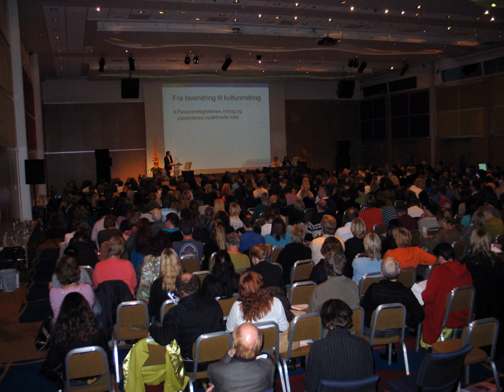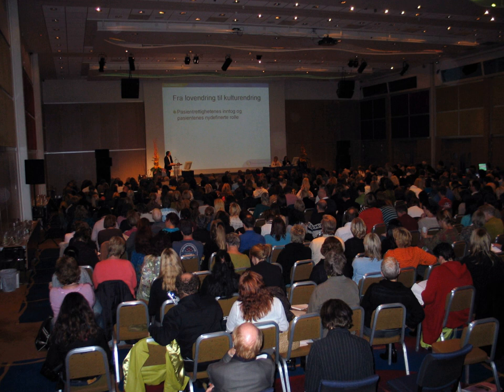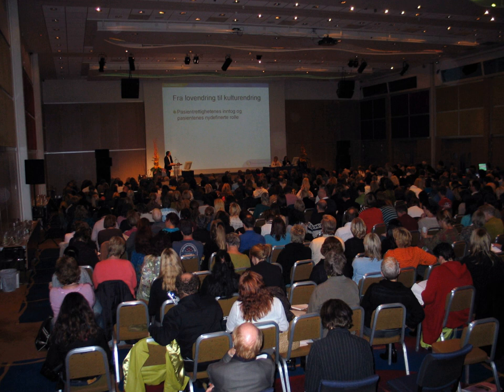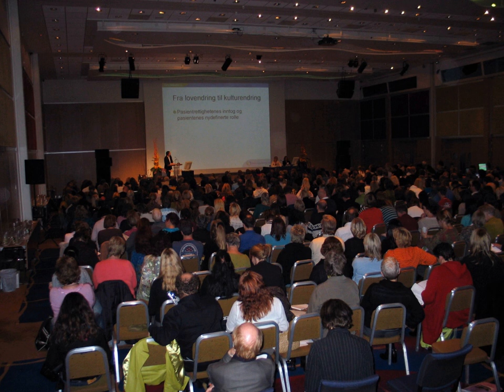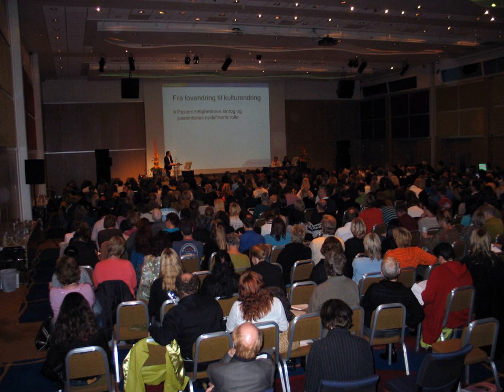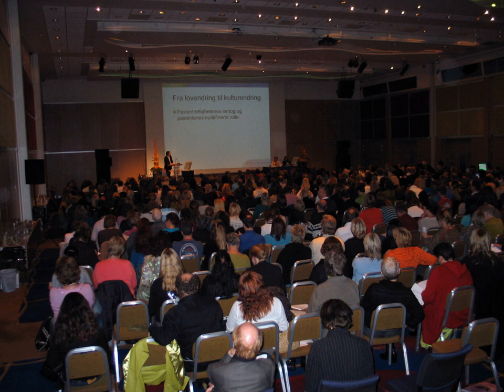Scientific meeting | Wikipedia audio article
00:00:21 1 Overview
00:01:28 1.1 Presentations
00:02:10 1.2 Size
00:03:01 1.3 Types
00:03:41 1.4 Infrastructure
00:04:14 2 Organization
00:05:42 3 Fraud

- Socrates

SUMMARY
An academic conference or scientific conference (also: symposium, workshop, meeting, etc.) is a event for researchers (not necessarily academics) to present and discuss their work. Together with academic or scientific journals, conferences provide an important channel for exchange of information between researchers.